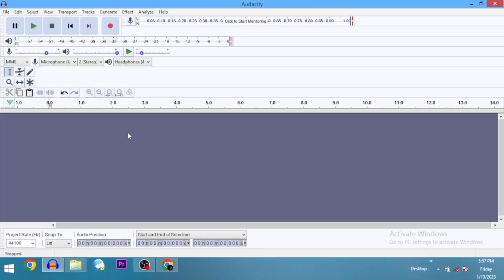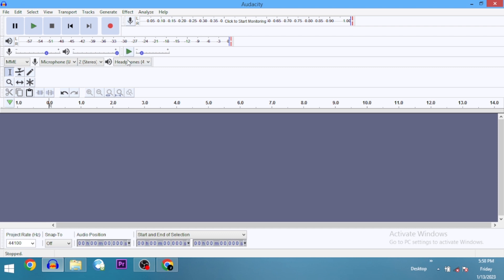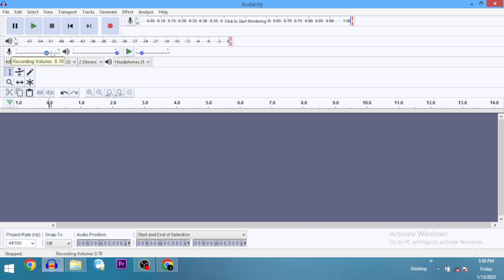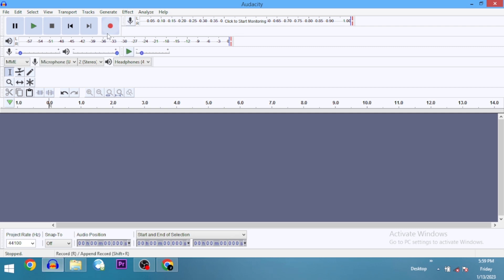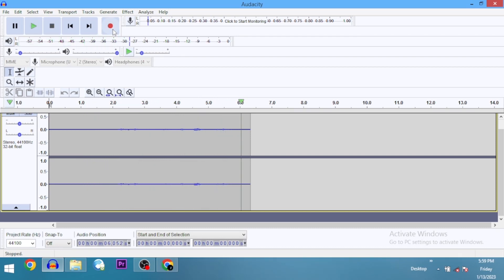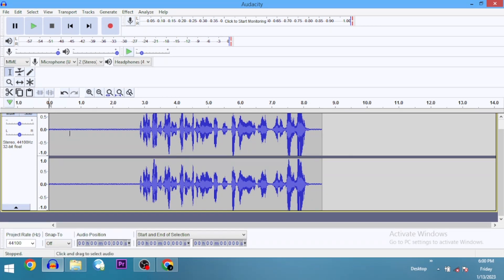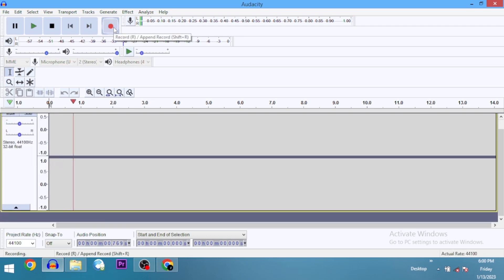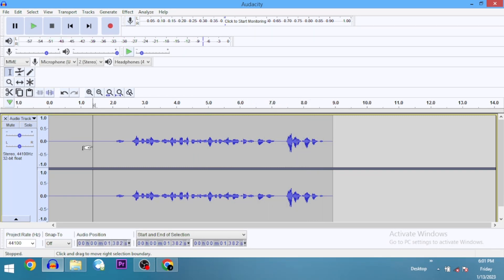Best Mic settings for recording good vocals in audacity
In this audacity tutorial, i'm going to show you my best mic settings for recording good vocals in audacity.

If your working on an audio project say a podcast, or a song, as an expert or beginner, and would love to get the best mic settings for your microphone recording, then watch this video to the end.

After this tutorial, you will be able to get the best audio quality from your mic.